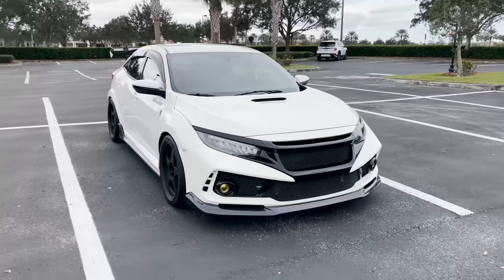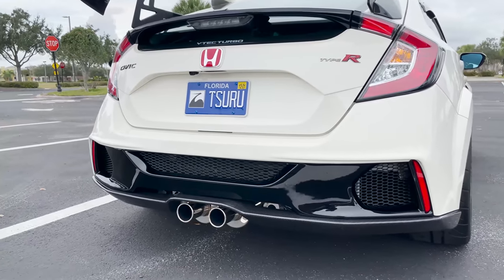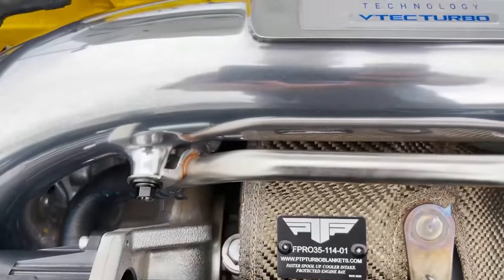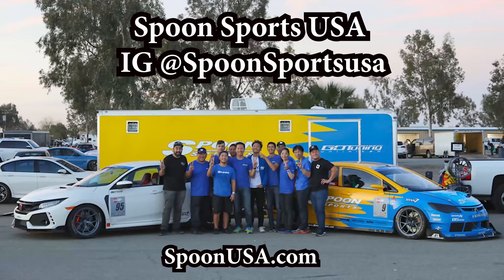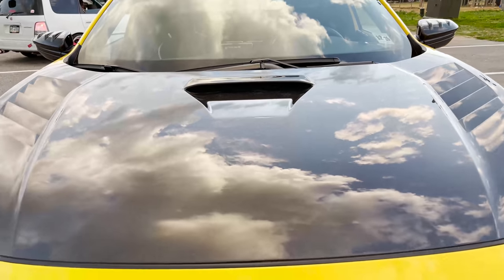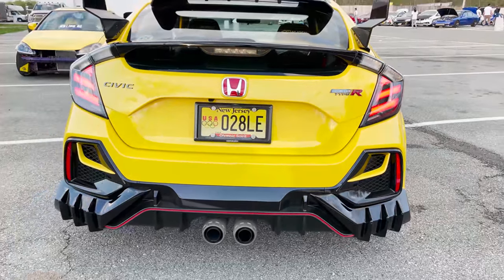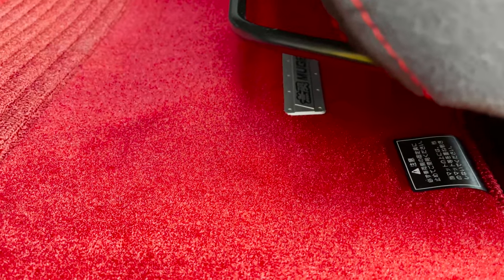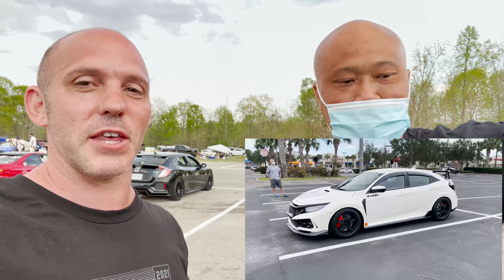Honda Civic Type R Spoon Sports VS Mugen Catalog Build Battle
2017 Honda Civic Type R with every Spoon Sports part from the catalog from Florida VS a 2021 Civic Type R LE with every Mugen part from the catalog.  Which one do you prefer?  Both owners are very proud and have done an amazing job putting these cars together.